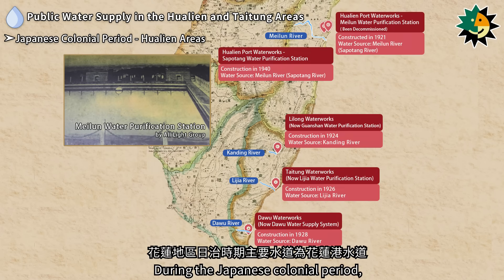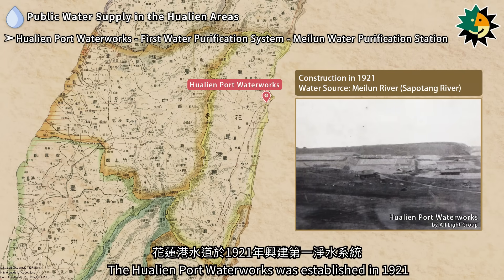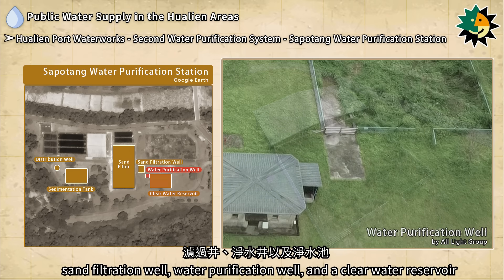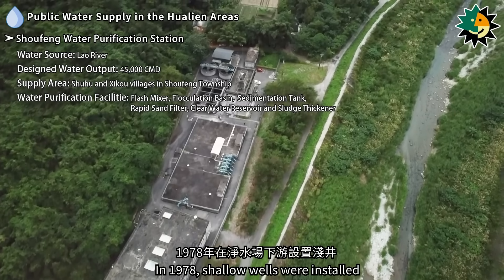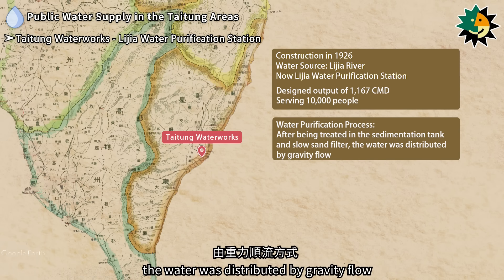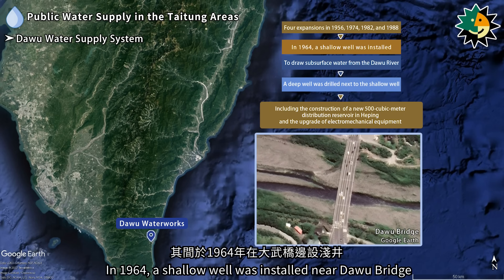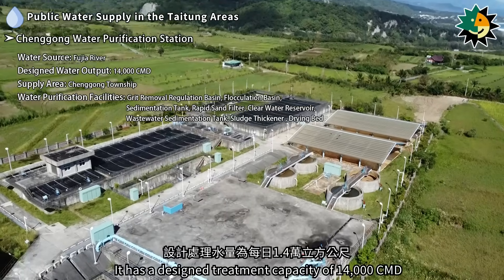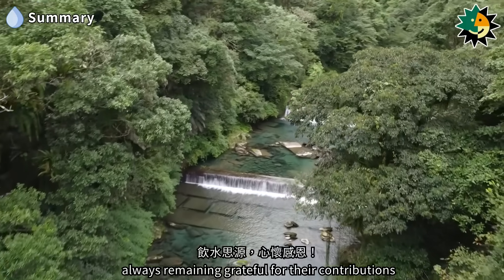【Taiwan Public Infrastructure Archives: Public Water Supply Series】Episode 26: Hualien-Taitung Area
In the Hualien area, the main water supply system during the Japanese colonial period was the Hualien Port Waterworks, which included the Meilun and Sapotang Water Purification Stations, primarily sourcing water from the Meilun River (Sapotang River). After the war, the Hualien area was served by 13 main water supply systems, with a total supply capacity of approximately 220,000 CMD, serving a population of 310,000. The largest supplies came from the Sapotang and Shoufeng Water Purification Stations.

In the Taitung area, the main waterworks during the Japanese colonial period included the Lilong, Taitung, and Dawu Waterworks. After the war, Taitung was served by 19 main water supply systems, with a total output of around 120,000 CMD, providing for over 200,000 people. The primary supply systems are the Taitung, Chenggong, Dawu, and Guanshan systems. Surface water is the main source, including rivers such as the Lijia, Fujia, and Taiping Rivers.